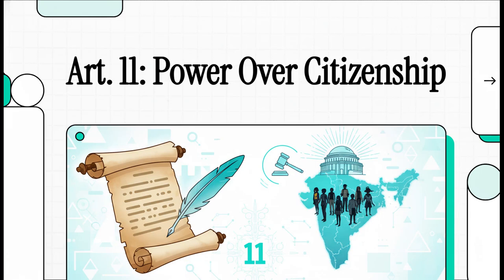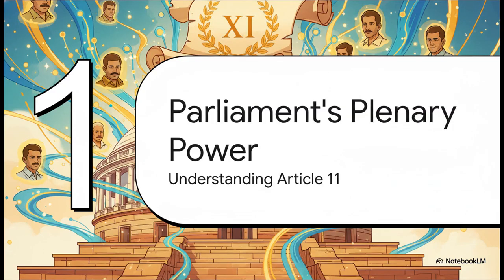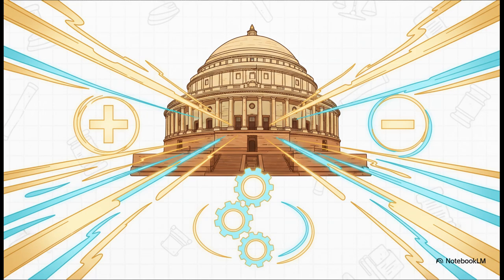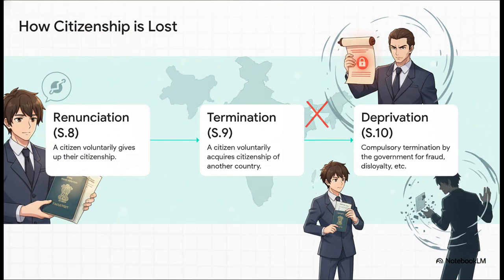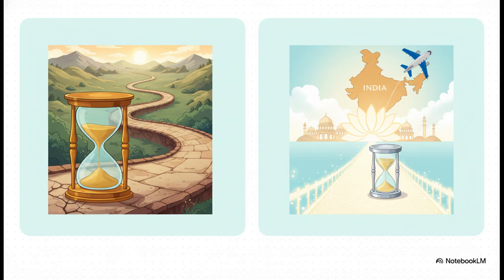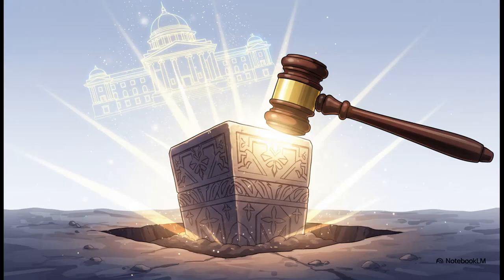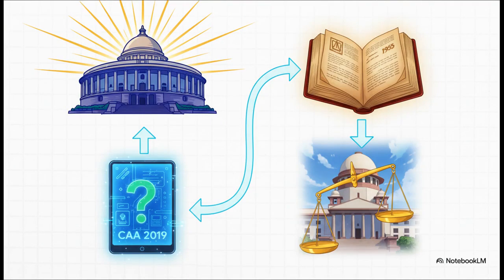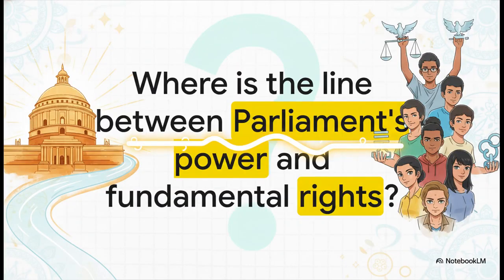Article 11: Parliament's Power over Citizenship | Citizenship Act 1955 & CAA 2019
Here is a comprehensive summary formatted specifically as a YouTube video description, based on the provided source material:

**Title Idea:** Understanding Article 11: Parliament's Power over Citizenship | Citizenship Act 1955 & CAA 2019

**Video Description:**
In this video, we dive deep into **Article 11 of the Indian Constitution**, the crucial concluding provision of Part II (Arts. 5–11) that grants Parliament the plenary and unfettered power to regulate the right to citizenship [1, 2].

We break down how the phrase "Nothing... shall derogate" ensures that previous constitutional articles do not limit Parliament's extremely wide scope to dictate the acquisition, termination, and all other matters relating to Indian citizenship [1-3].

*   **The Citizenship Act of 1955:** The primary statute enacted under Article 11 [2].
*   **5 Modes of Acquiring Citizenship:** By Birth, Descent, Registration, Naturalization, and Territory [2-4].
*   **3 Ways to Lose Citizenship:** Renunciation (Sec 8), Termination (Sec 9), and Deprivation (Sec 10) [5].
*   **Citizenship Amendment Act (CAA) 2019:** A breakdown of the amended Section 6B, which fast-tracks citizenship (with a reduced 5-year residence requirement) for non-Muslim minorities fleeing persecution from Pakistan, Afghanistan, and Bangladesh [2, 3].

⚖️ **Landmark Case Laws Discussed:**
*   ***Union of India v Ghaus Mohammed (1961):*** The foundational Supreme Court case proving Parliament's Article 11 power is plenary and allows for retrospective citizenship laws [5, 6].
*   ***Izhar Ahmad Khan v Union of India (1962):*** The judgment upholding the Citizenship Act of 1955 as a valid, comprehensive exercise of Parliament's power [6, 7].
*   ***In Re: CAA 2019 Petitions (Pending):*** A look at the ongoing Supreme Court challenge examining whether the CAA 2019 violates the fundamental rights of equality (Article 14) and non-discrimination (Article 15) [7, 8].

This video is an essential guide for law students, particularly for KSLU exams, as it directly addresses heavily tested previous year questions regarding Parliament's constitutional limits and citizenship rules [1, 9].